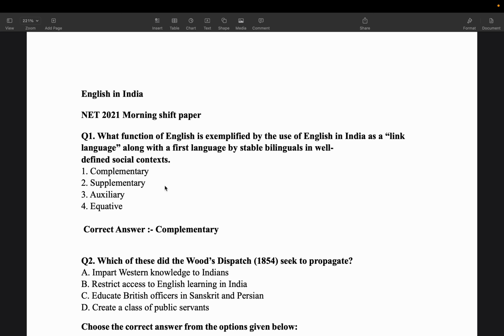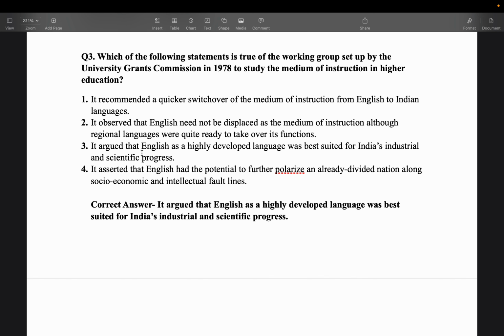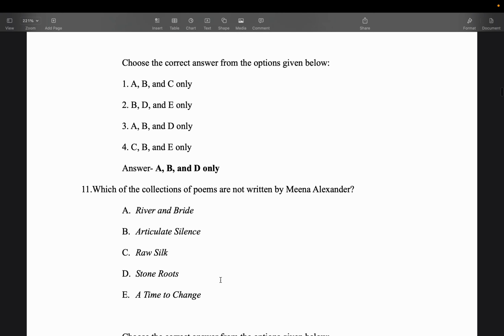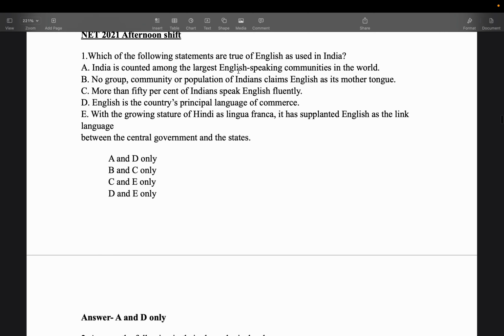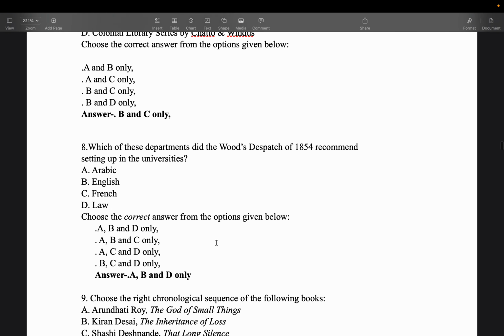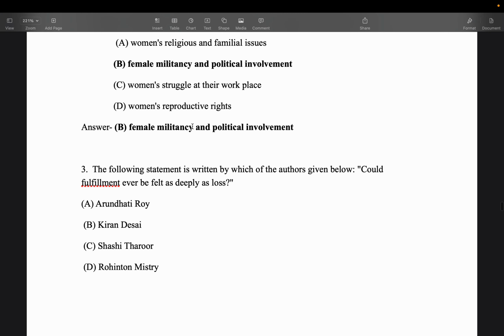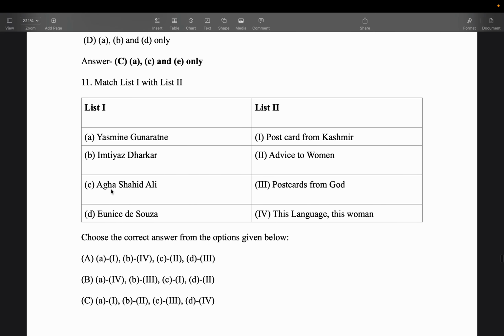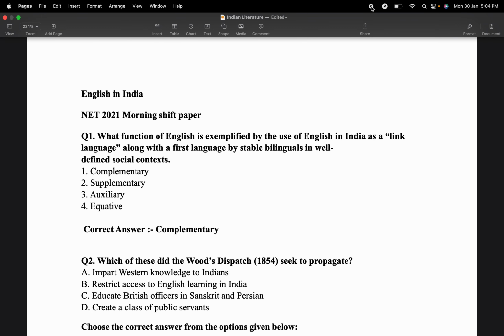NET PYQ 2021-2022 | Indian Literature | Detailed Analysis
Detailed Analysis of NET English PYQ 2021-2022 PART IV

⚪ Join us ⚪